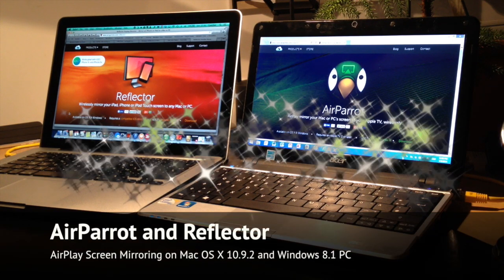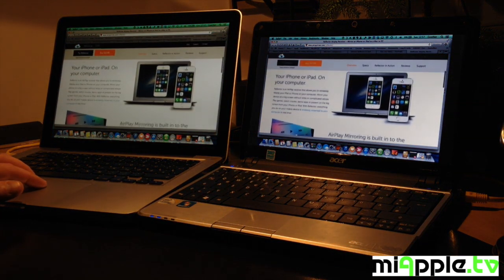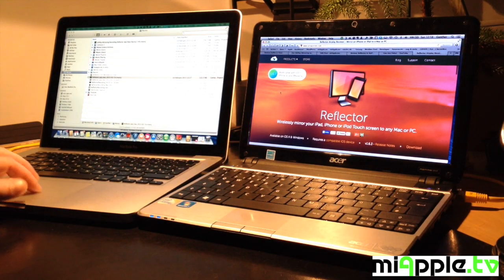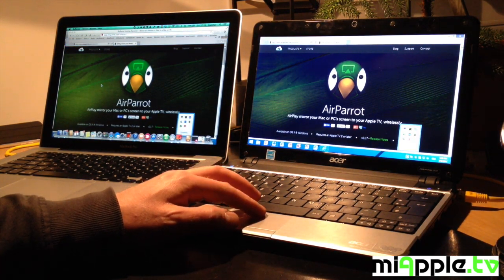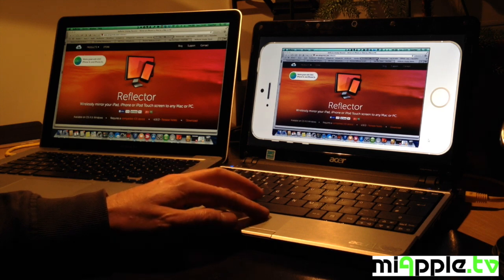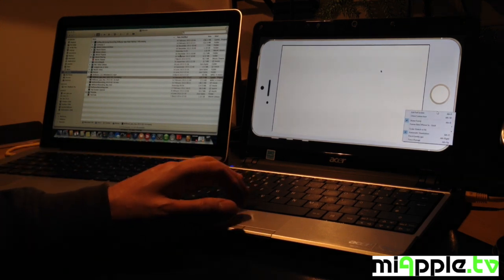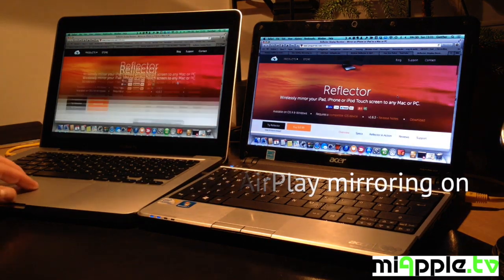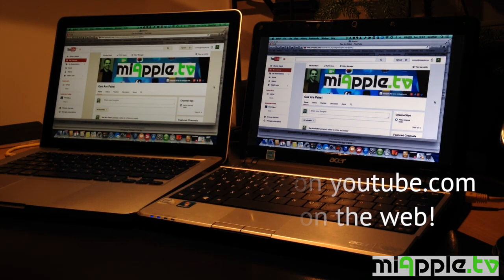AirParrot and Reflector: AirPlay Screen Mirroring and Desktop Extension on Mac and Windows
Today I show you how to use AirParrot and Reflector for AirPlay Screen Mirroring and Desktop Extension on Mac OS X 10.9.2 Mavericks and Windows 8.1 Pro.

Starting point:
- AirParrot and Reflector for Mac installed on a Mac (Mac OS X 10.9.2 Mavericks)
- AirParrot and Reflector for Windows installed on a Windows PC (Windows 8.1 Pro)

Options:

1. From Mac (AirParrot) to Windows PC (Reflector):
- AirPlay Screen Mirroring (complete screen)
- selective AirPlay Screen Mirroring (single app window)
- Desktop Extension of your Mac Screen to the Windows PC screen

2. From Windows PC (AirParrot) to Mac (Reflector):
- selective AirPlay Screen Mirroring (single app window) NOT working
- Desktop Extension of your Windows PC Screen to the Mac screen NOT working

3. From Mac (native AirPlay) to Windows PC (Reflector):
- Desktop Extension of your Windows PC Screen to the Mac screen

Conclusion:
AirParrot and Reflector App is a seamless solution to mirror your screens between Mac and Windows PC. Mirroring from Mac to Windows OC exhibits multiple options.